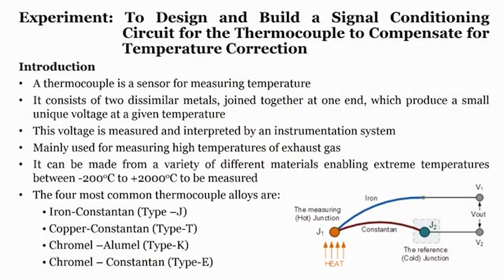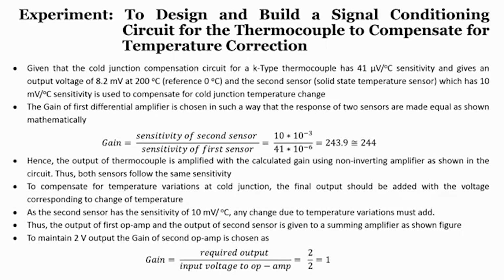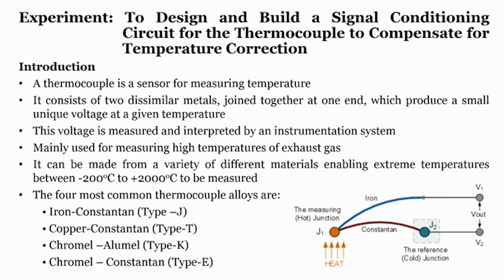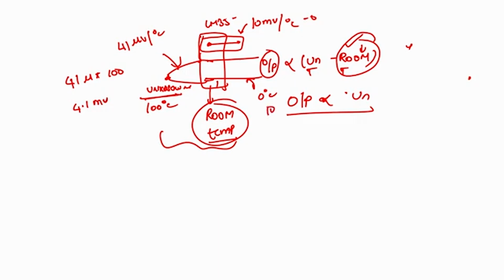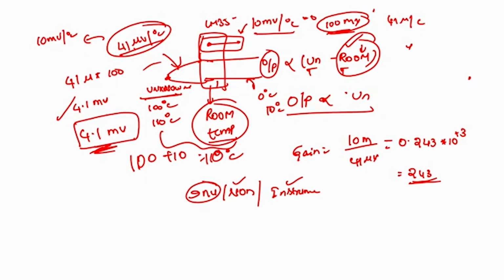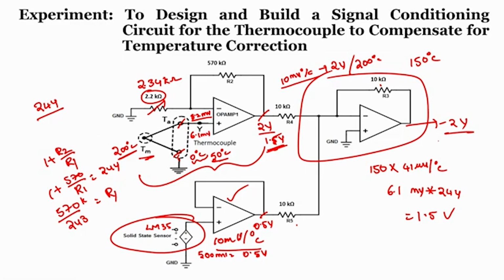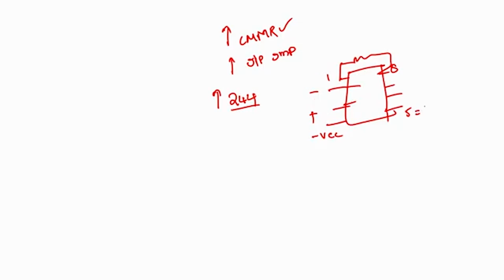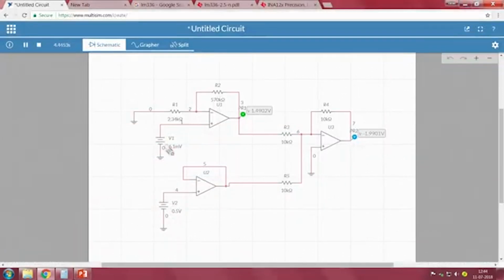Experiment: Design and Implementation of Signal Conditioning unit for...